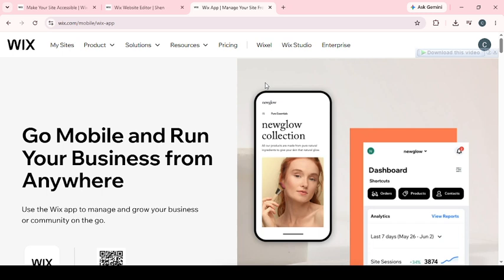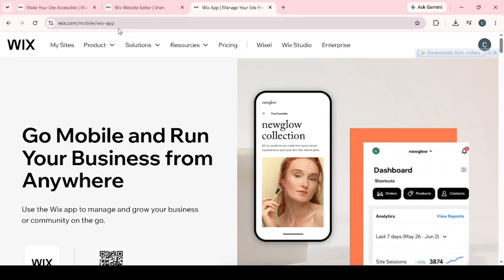How to Use Wix Owner Mobile App Beginner Guide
As a designer, photographer, architect, or copywriter, your online portfolio is your ultimate digital resume. In this Wix Portfolio tutorial, we look at how to leverage the brand-new Wix dynamic item page variants to showcase your projects beautifully. Learn how to map out stunning galleries, organize your case studies with clean taxonomy classifications, and write compelling "About Me" pages that convert visitors into paying clients. Stop letting bad layouts hide your talents—watch this visual guide to build an eye-catching creative portfolio that lands high-paying jobs!